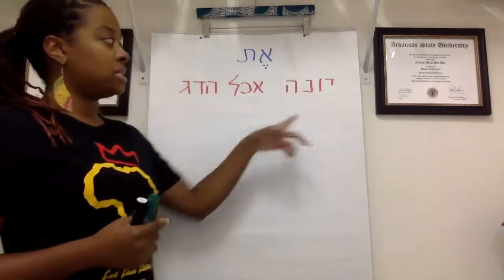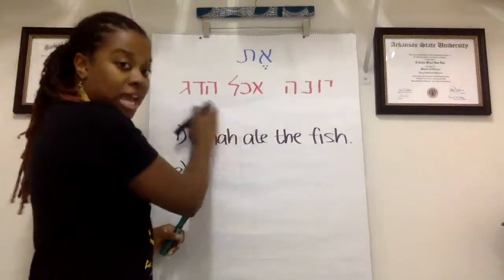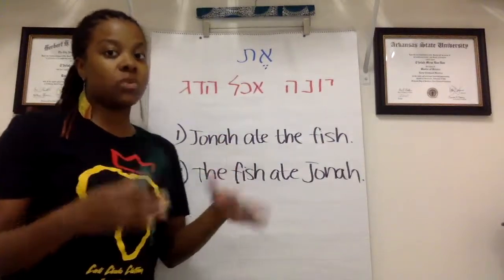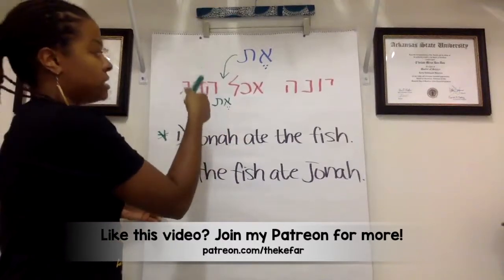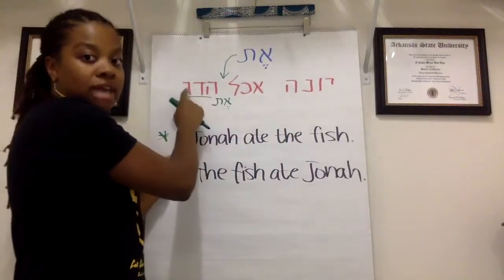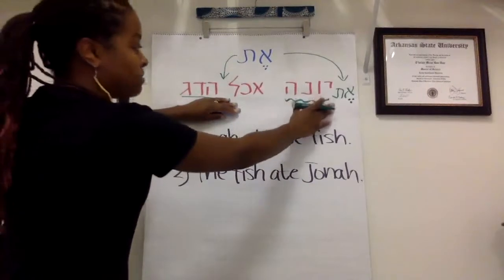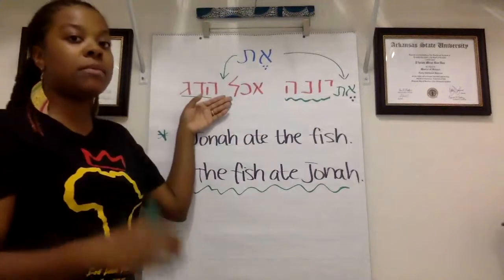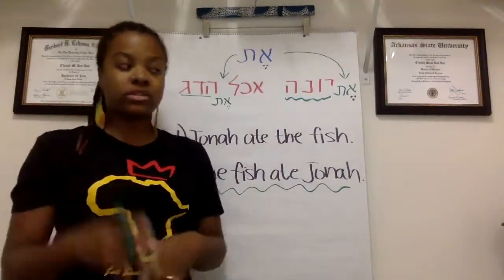What is ET (את) and How Do We Use It? Learn Hebrew Online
Shalom! It's T'helah from The Kefar and in this video I'm going to show you a very practical example of WHY we need to use the Hebrew word את.
I also cover this on my blog, and there’s a handy cheat sheet you can Pin & reference
If you like my videos and want to support my work, please consider becoming a patron on Patreon You'll get access to exclusive videos, downloads, and/or monthly live Q&As, and your money will go towards helping me produce even more Hebrew language content. Thank you in advance!

LEARN HEBREW TODAY: Check out to see current courses and/or to schedule private lessons.